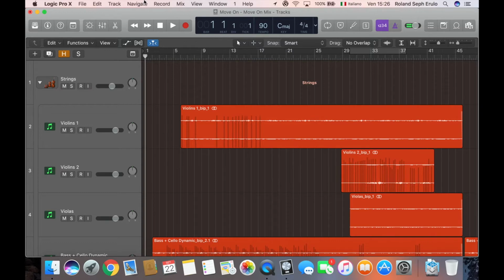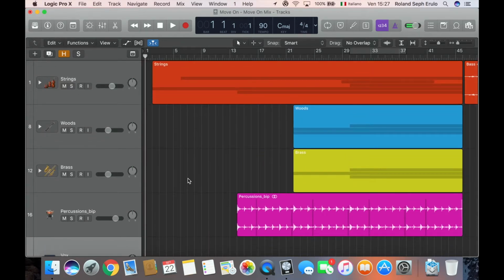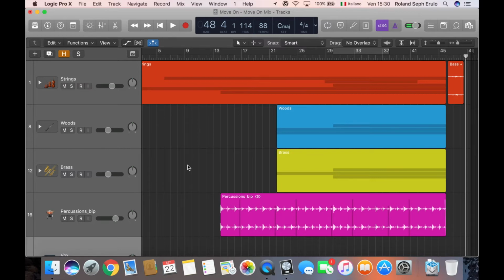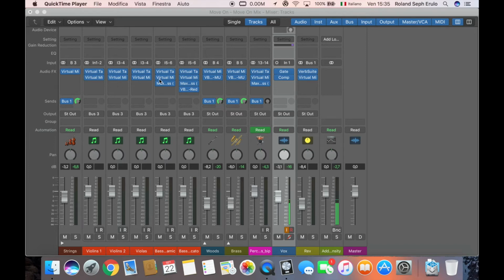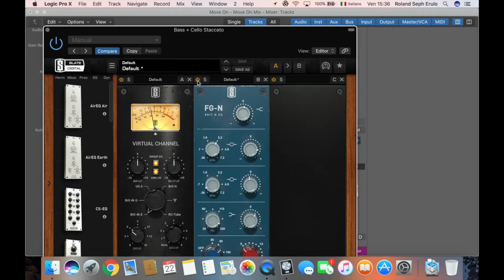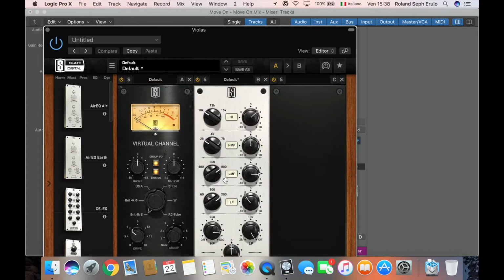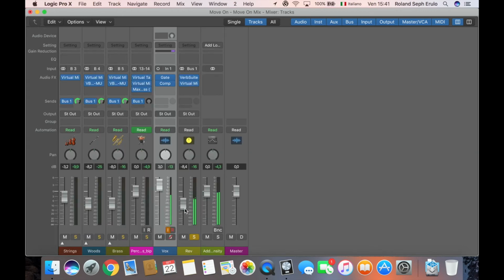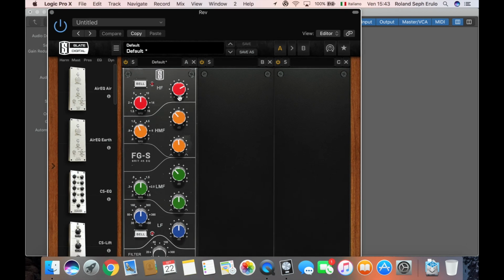How To Mix Orchestral Music - Tips, Tricks and General Suggestions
Here's a video about mixing orchestral and cinematic music and how to approach a mix from the production stage. If you are a composer of movies and videogames soundtracks or trailer music producer, this video could be helpful! Not properly a tutorial, but some general suggestions! Enjoy!